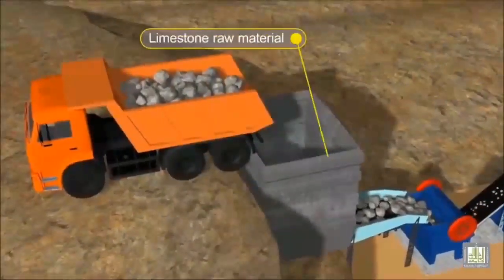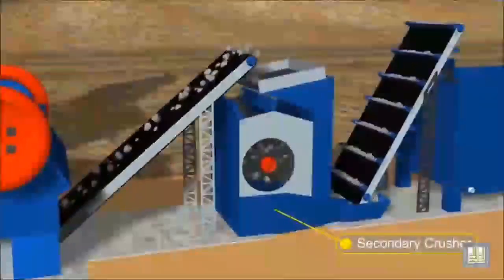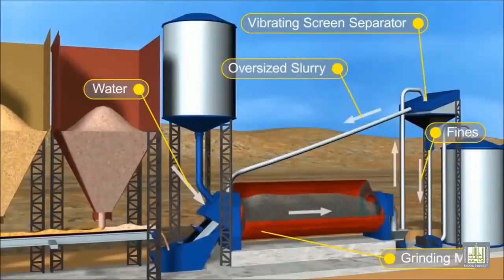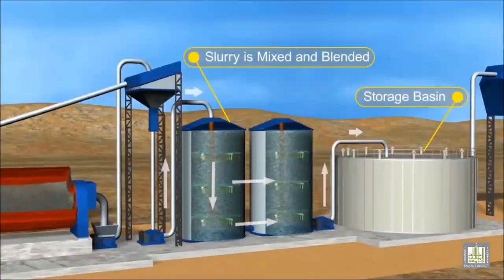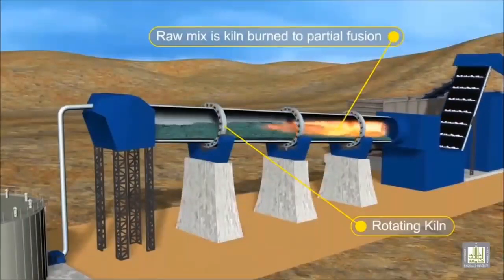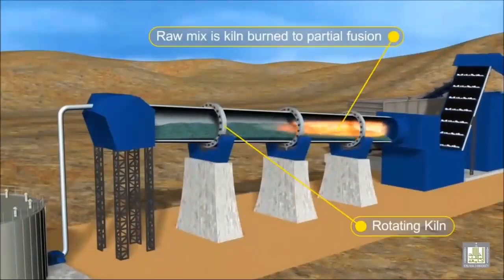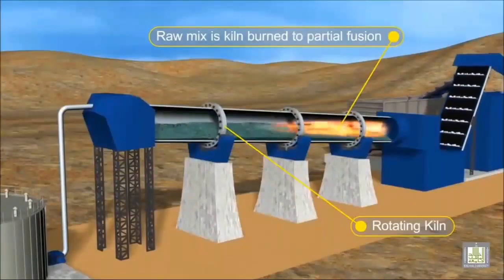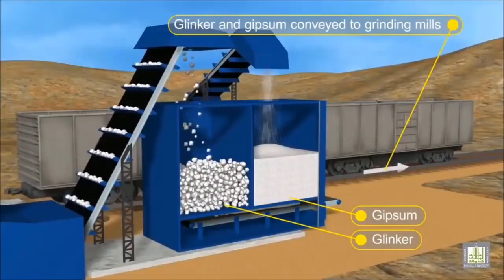Manufacturing of Portland cement by wet process